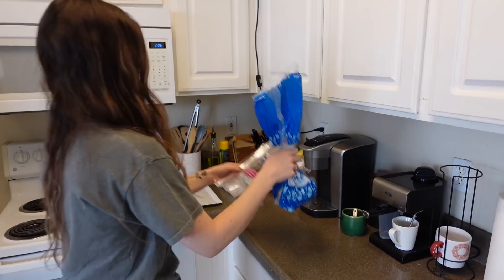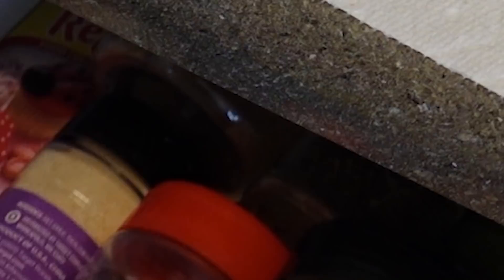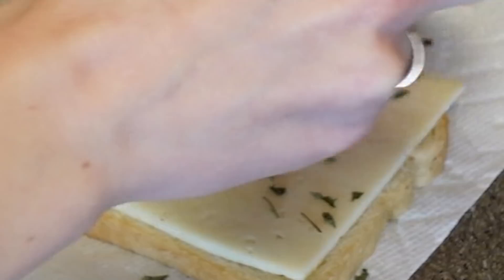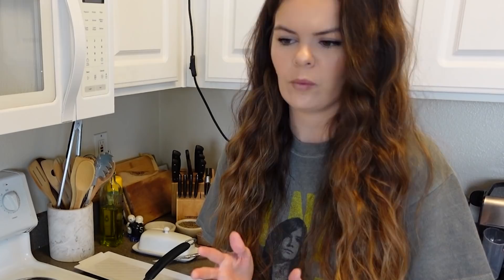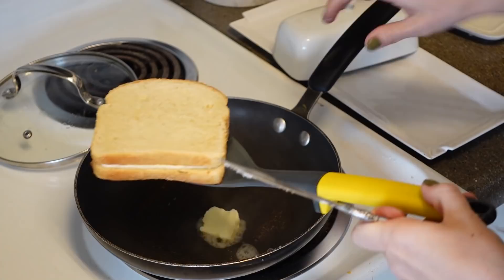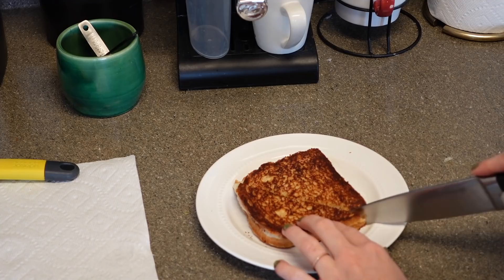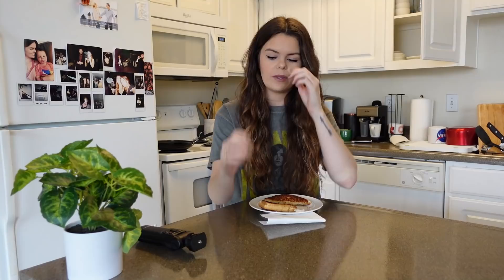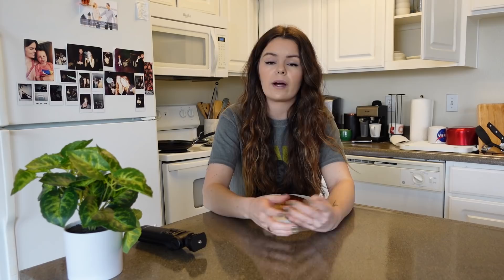Addressing Why Michael And I No Longer Work Together.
We were tired of the false narratives and assumptions, so we decided to address the situation and move on.

Upload Schedule: Mon/Tue/Thu at 9:50am PST!